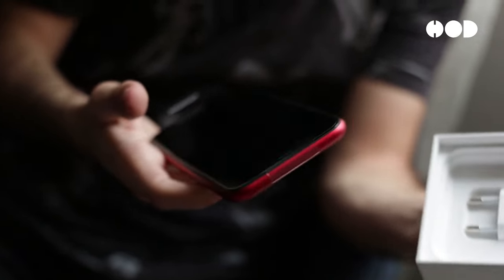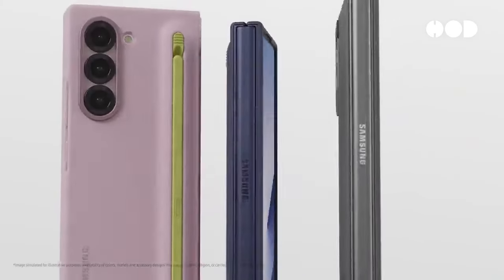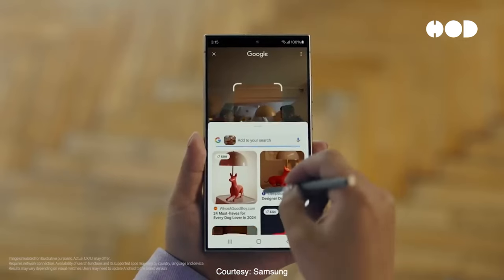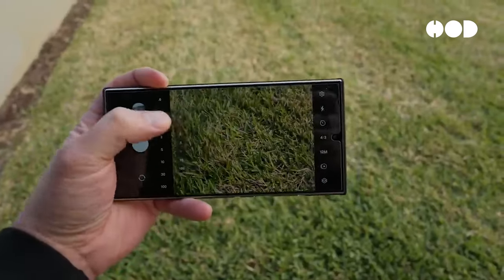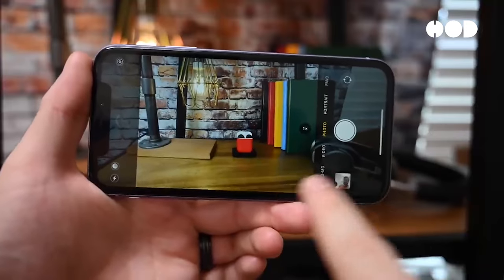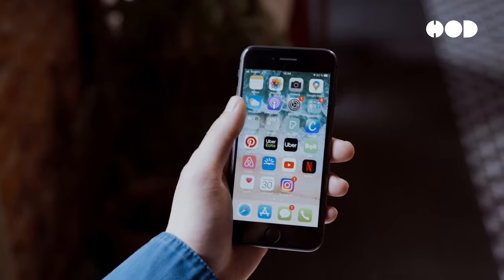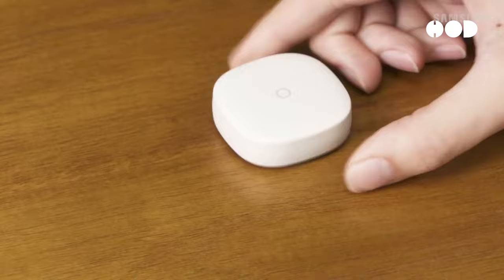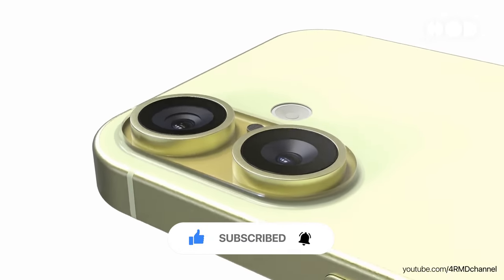Smartphone Design: Inside the iPhone and Samsung Galaxy.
Join us as we break down the fascinating design decisions and implementations behind the iPhone and Samsung Galaxy smartphones! In this video, we explore the internal component layout, camera technology, materials used, and user interface and software design that make these devices so remarkable. Discover how Apple and Samsung achieve their cutting-edge performance and sleek aesthetics.